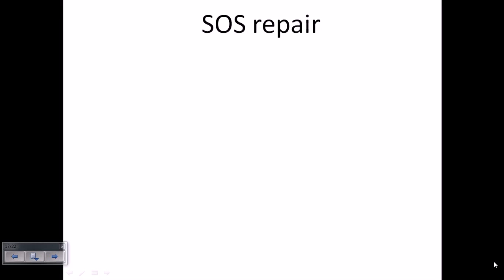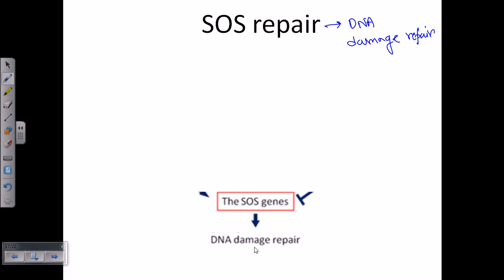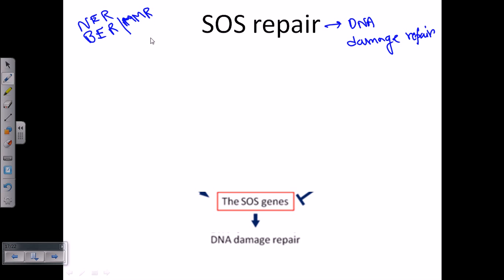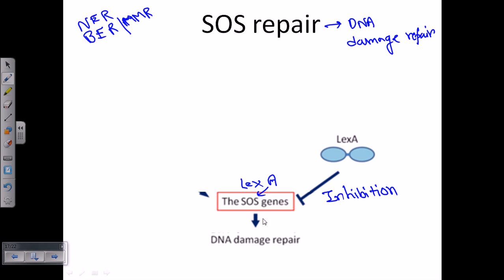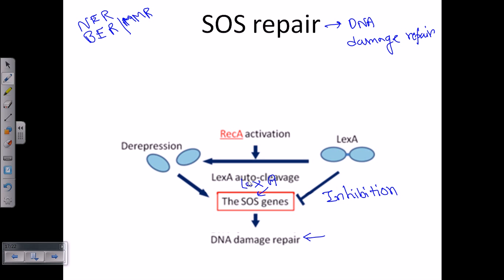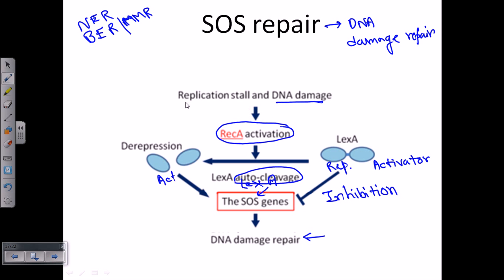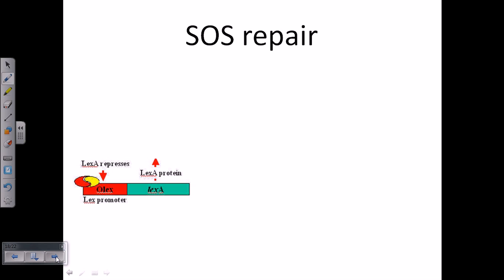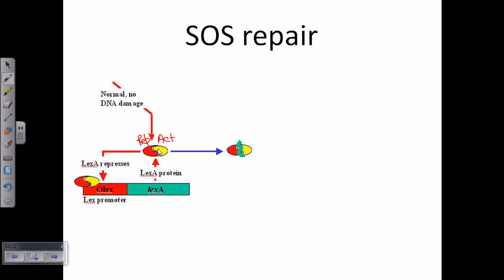SOS response and DNA repair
This DNA damage and repair lecture explains about the sos response and dna repair mechanism. SOS response is a vital dna damage repair mechanism to fight against the DNA damage by UV light and chemical exposure.